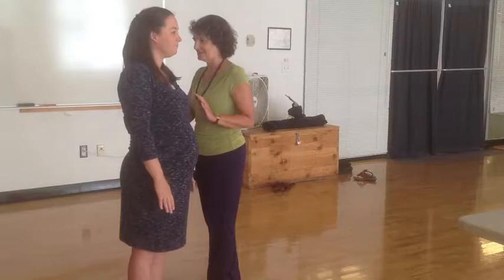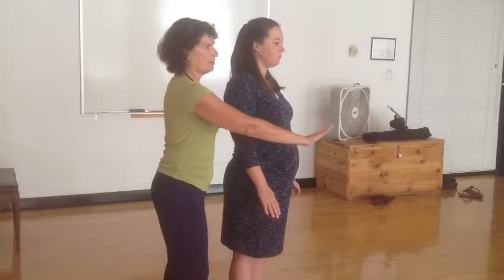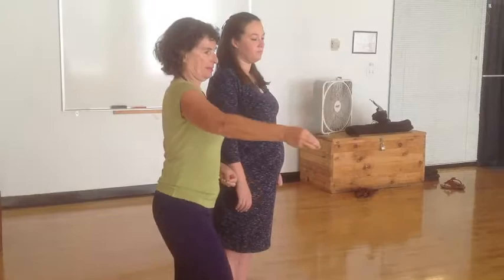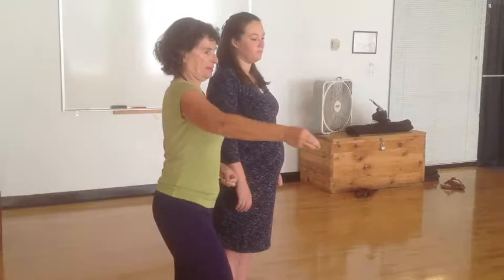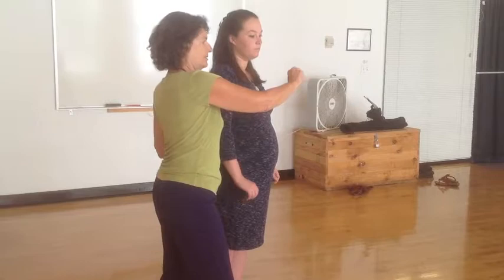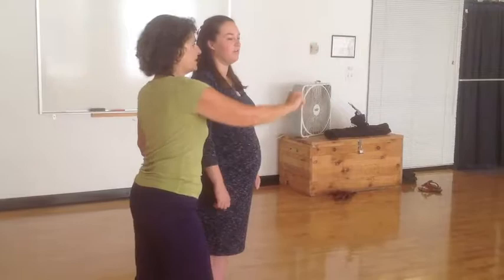Beginning Fetal Movement Notation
"Pregnant women usually develop sensitivity to their babies' movements or tension changes. They can learn a process of movement empathy that teaches them how to record these movements on paper. The fetal movement of flutters, kicks, twists, and presses can be felt and then duplicated in the other's hands, and later on paper.”

Loman, S. (2016) Judith S. Kestenberg's dance/movement therapy legacy: Approaches with pregnancy, young children, and caregivers. American Journal of Dance Therapy, DOI 10.100/s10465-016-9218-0